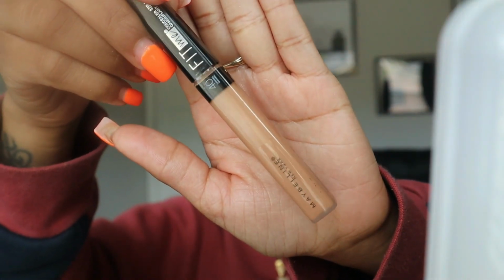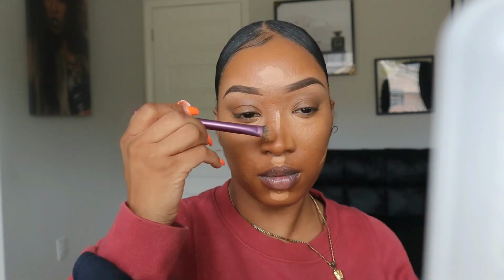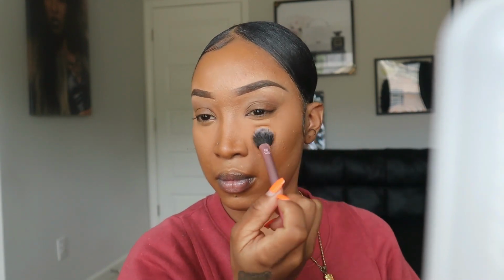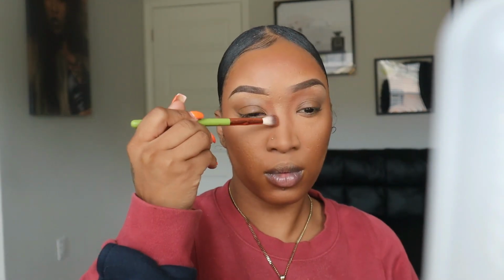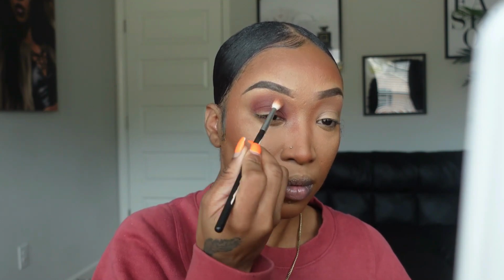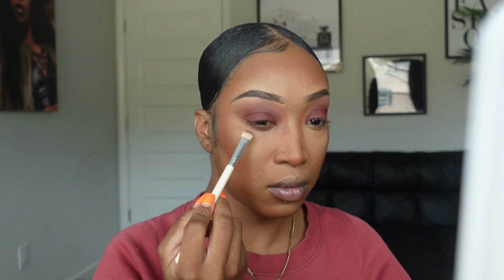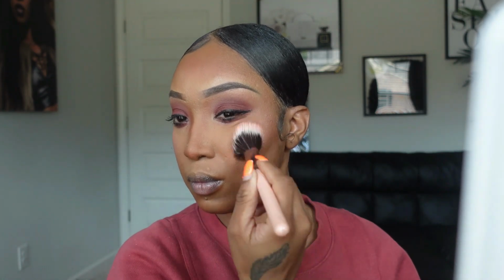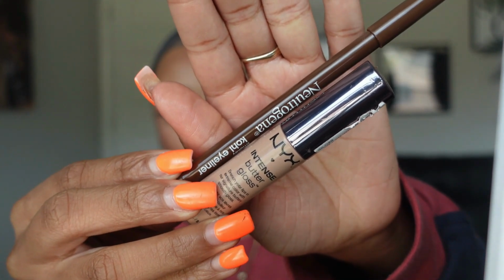Fall Makeup Tutorial | Burgundy Eyeshadow| Dazja Jordan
What’s up Kinfolks! Welcome back to another video 😊In today's video we are getting into this affordable fall makeup tutorial using the shade burgundy! Sometimes it’s not the price of a product but how you use it! May Peace and Love be multiplied! See yall in my next video!

Love Always,

Dazja Jordan

✨ **Products Used:**
- Primer: Elf Power Grip primer
- Foundation: True Fit Maybelline Shade Cappuccino 340
- Concealer: Maybelline Fit Me Shade 40                                                                                                                                                                  - Bronzer: ColourPop Shade Pacific Beach
- Setting Powder: O/S Pink Powder
- Setting Mist: Morphe setting and continuous mist
- Mascara: Maybelline Great Lash
- Blush: Laura Gellar Blush and Brighten Shade Tropic Hues
- Lip Gloss- NYX Intense Butter Gloss                                                                                                                                           - Lip Liner: Neutrogena smokey kohl shade dark brown 30
-Boxy Charm Eyeshadow

- 00:00 Intro
- 00:40 Primer
- 00:59 Foundation Application
- 01:09 Concealer Application
- 01:54 Setting the concealer
- 02:10 Blending Concealer
- 04:17 Setting Powder
- 05:41 Bronzer
- 07:10 Eyeshadow
- 10:27 Eyeliner
- 10:52 Mascara + Lashes
- 11:40 Blush + Highlight
- 13:18 Lips
- 14:04 Final Look + Outro